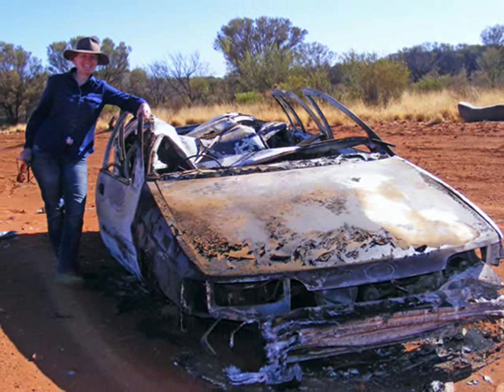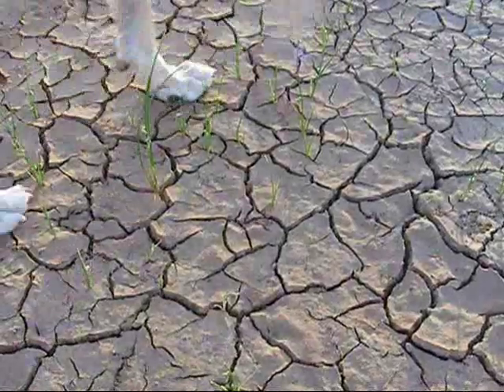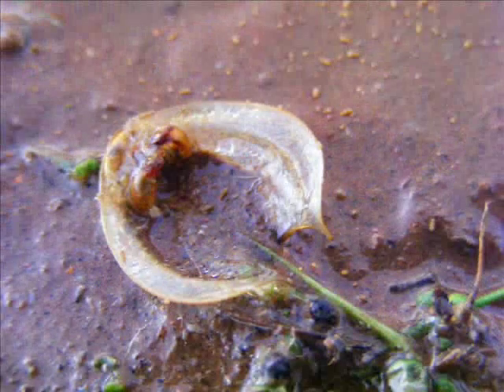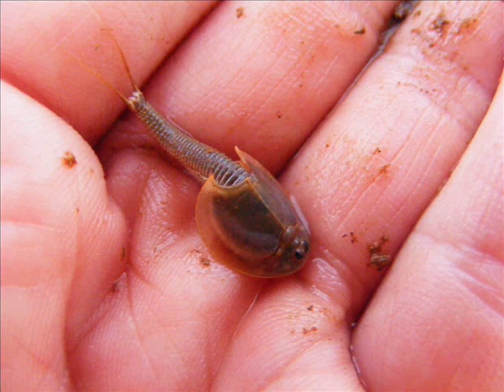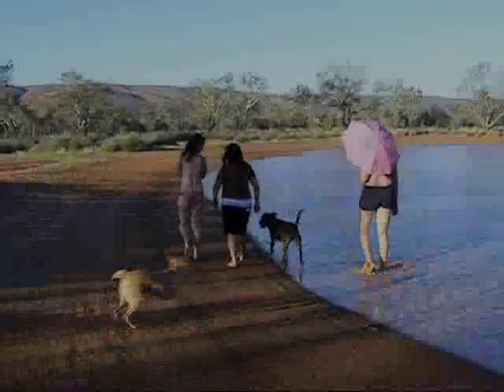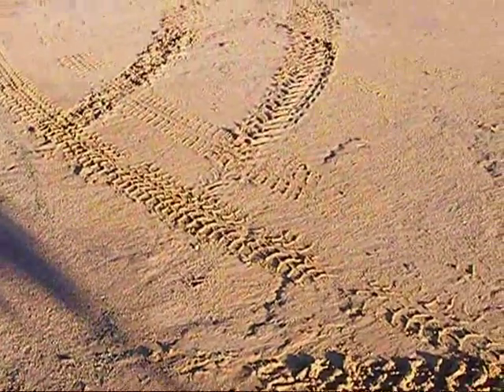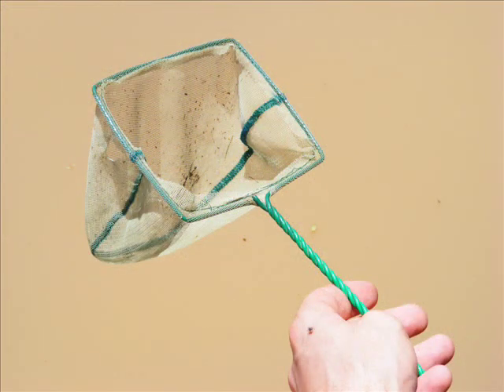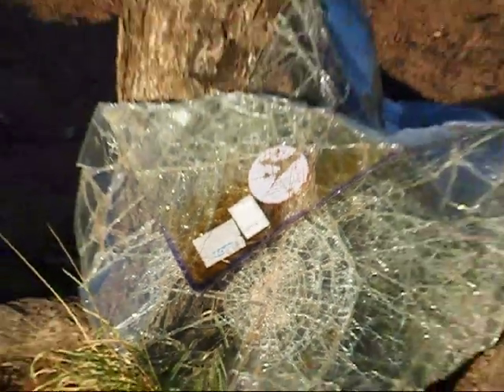Claypans, the movie.wmv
When you think about a dry desert landscape you may not imagine that just under the surface lies a bounty of aquatic life ready to spring to life. But that's exactly what has happened at the Ilparpa claypans south west of Alice Springs .

Rural reporter Penelope Bergen headed out to collect some samples with Jochem van der Reijden, Specialist Keeper of Invertebrates and Reptiles with the Alice Springs Desert Park.